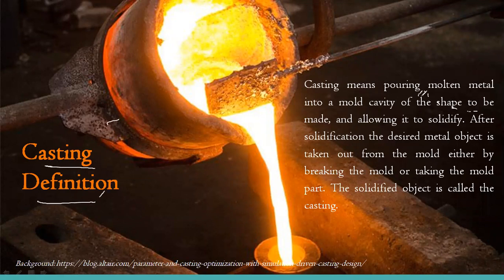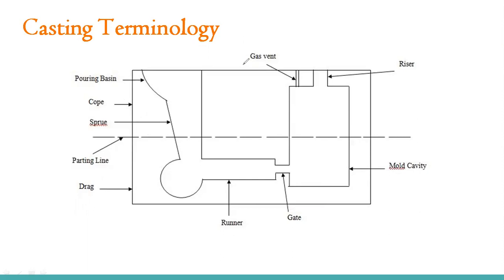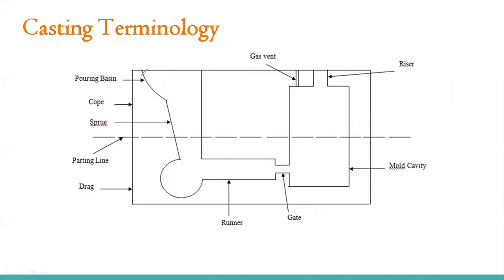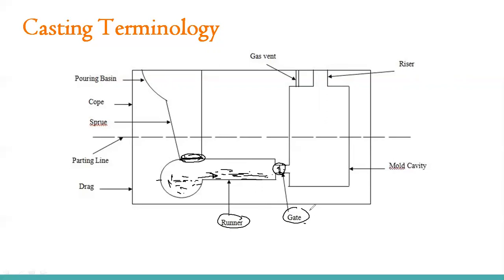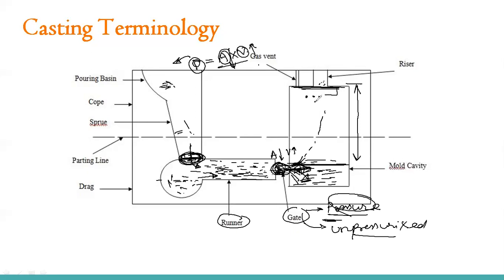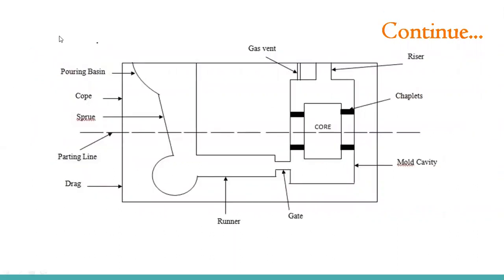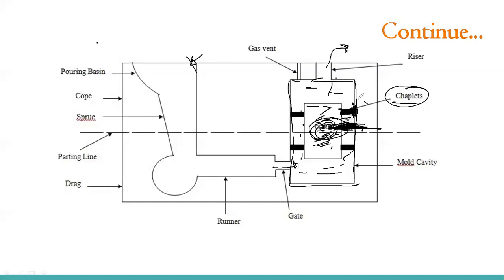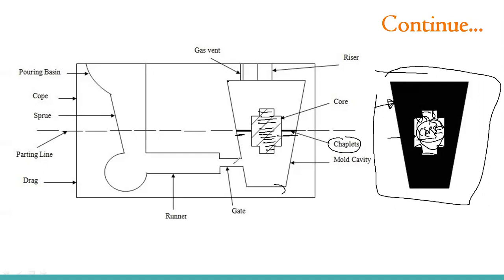Introduction to Casting Terminology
This video includes the discussion on the basic elements of casting like Pouring Basin, Sprue, Runner, Gate, Mould Cavity, Riser, Core, Chaplets etc.